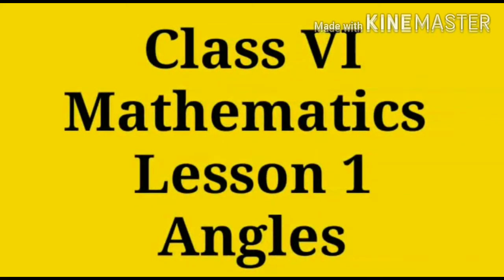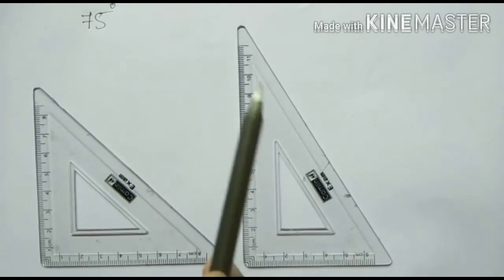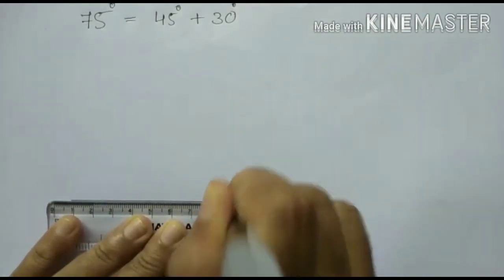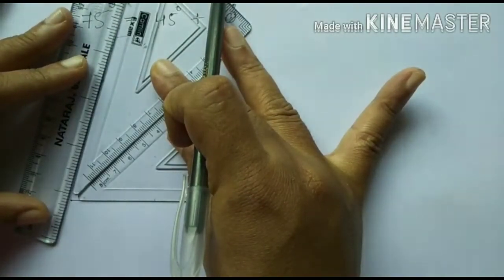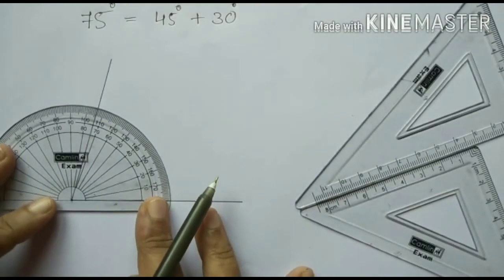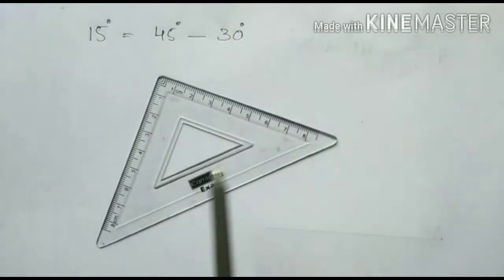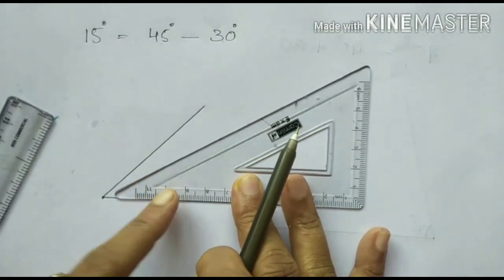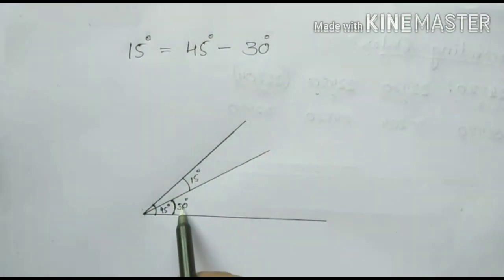Class VI - Maths - Lesson 1 - Angles - Part 9